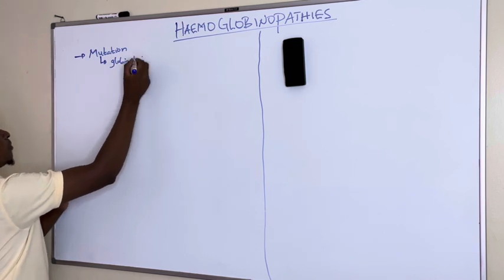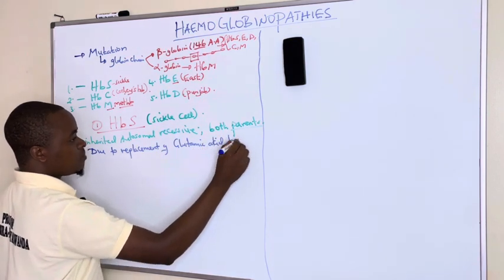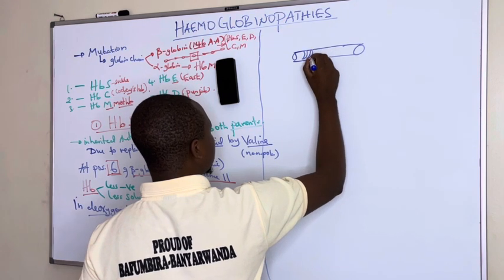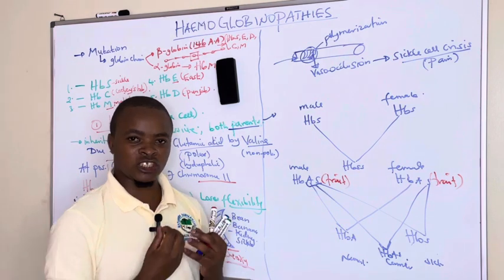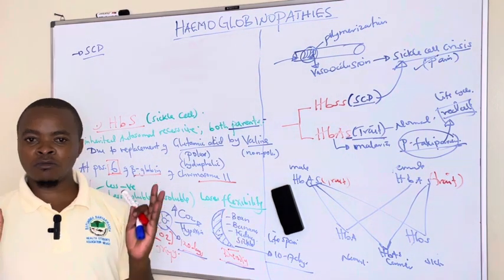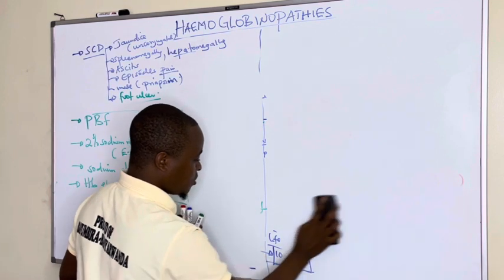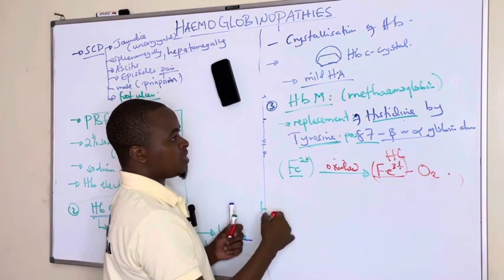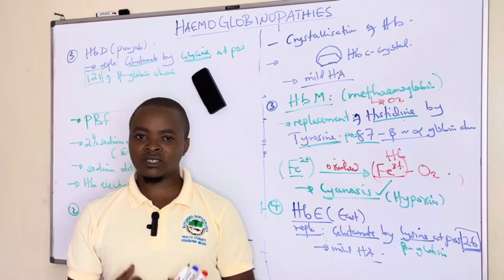The Truth About Haemoglobinopathies You Need To Know!